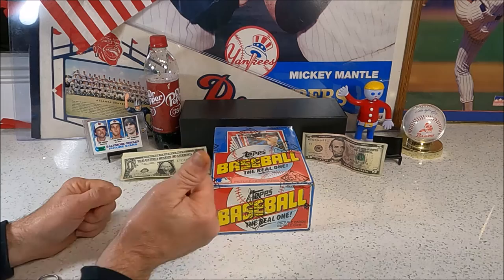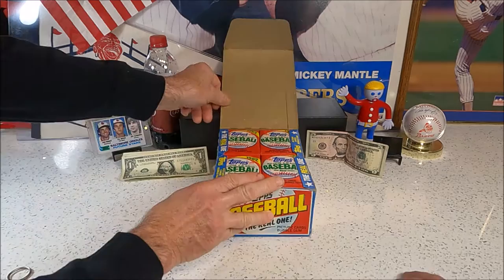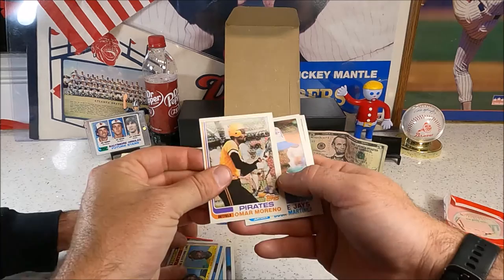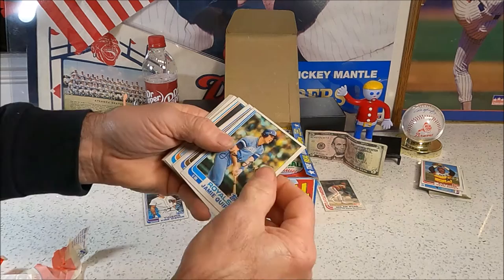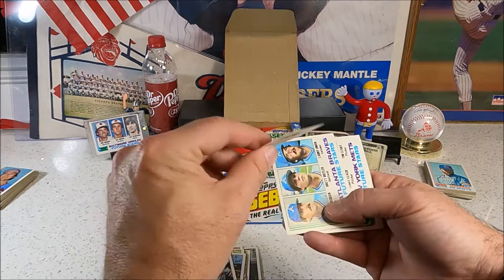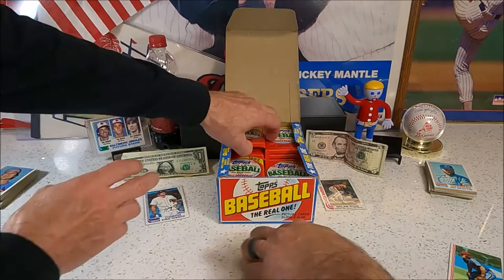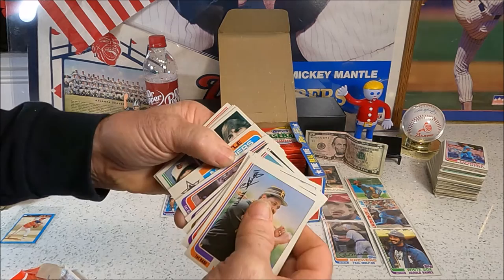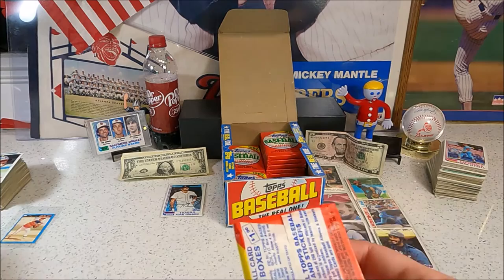1982 Topps Baseball Cards Box Break - Search continues for a pack fresh Cal Ripken Jr. rookie card.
Opening wax pack box of 1982 Topps Baseball Cards.  Looking to pull another fresh Cal Ripken Jr for the collection.  Not much value in other cards except the Lee Smith rookie.  Decent amount of the standard HOF'ers to round it out though.